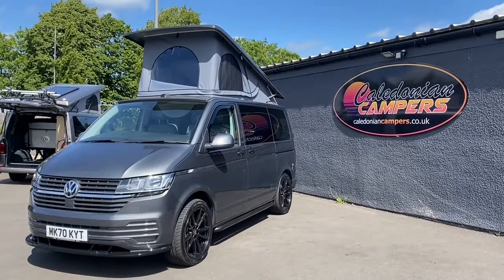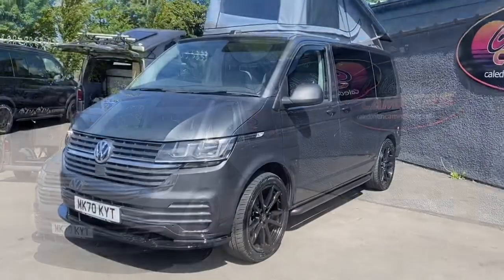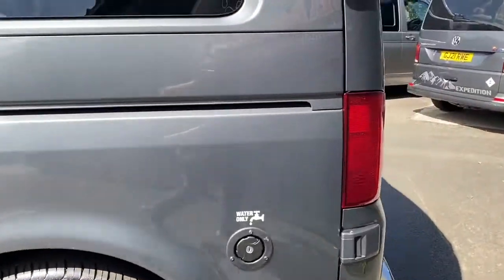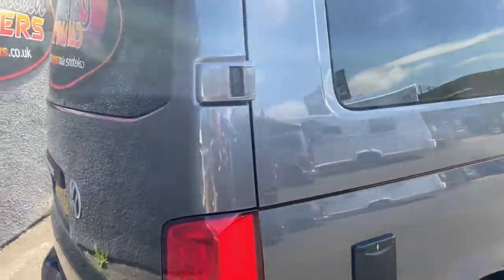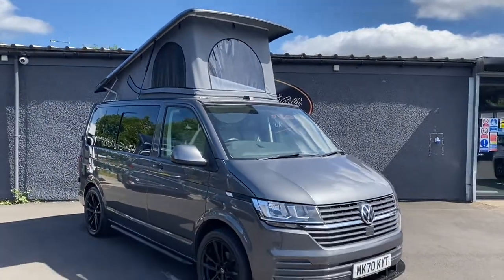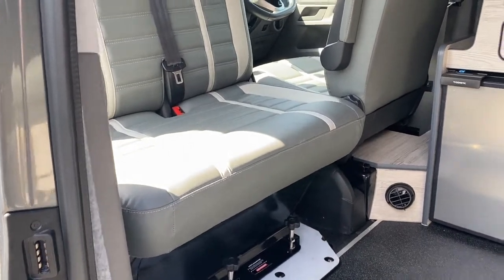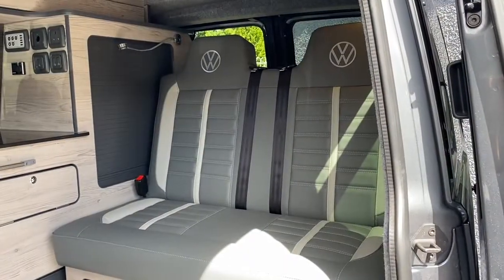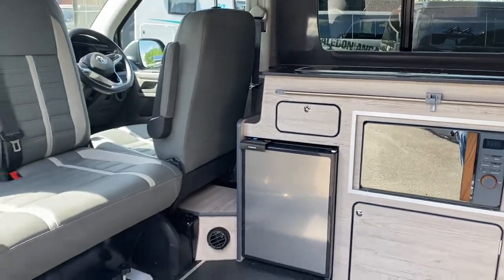NEW CALEDONIAN CAMPERS GT TOURER BLADE 2 RNR BED CONVERSION - MK70KYT